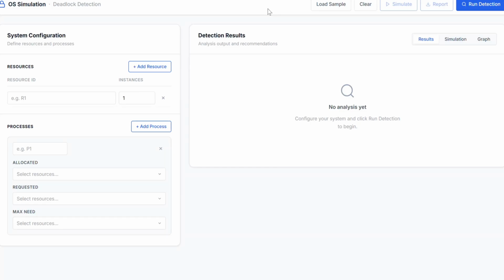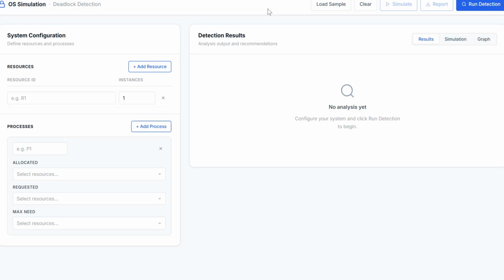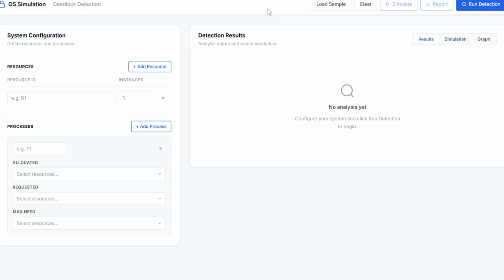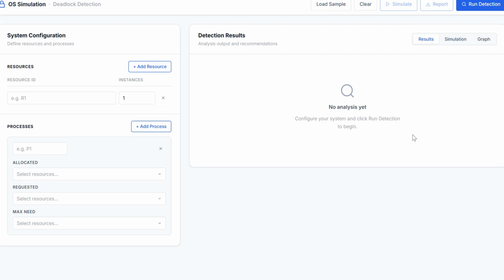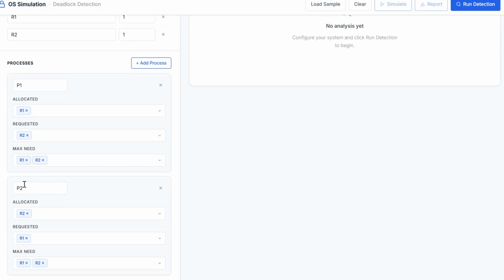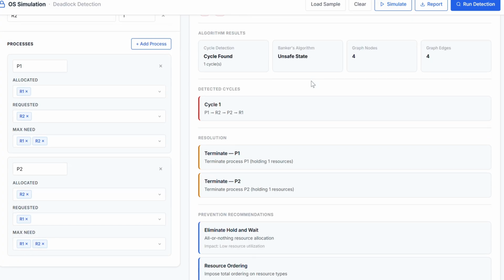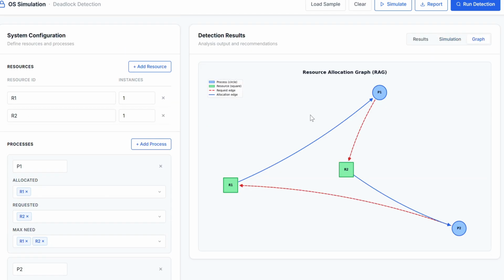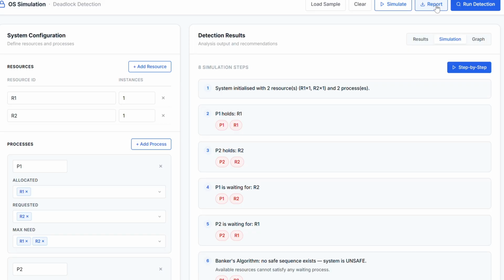Automated Deadlock Detection Tool | Operating System Project